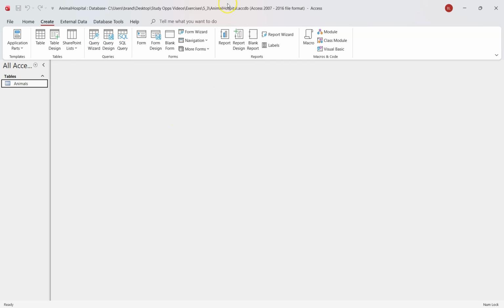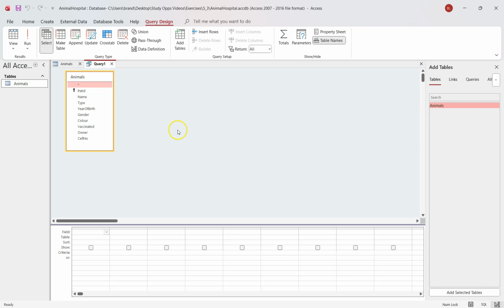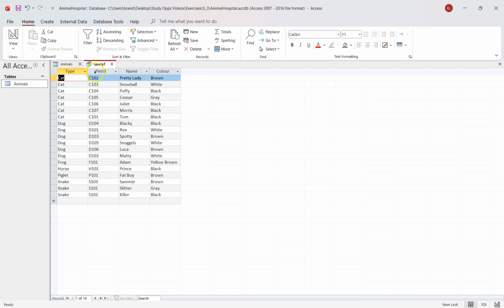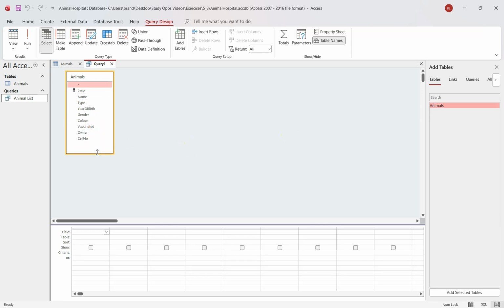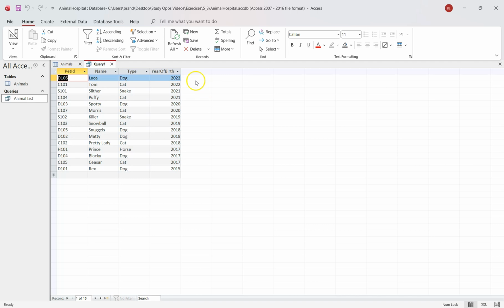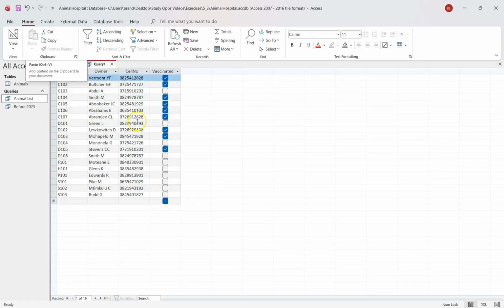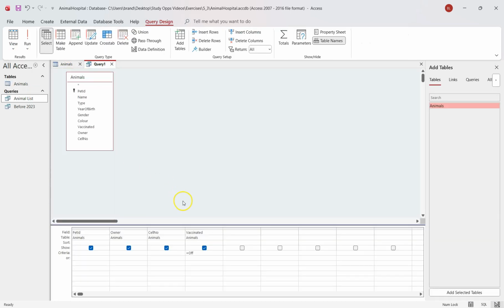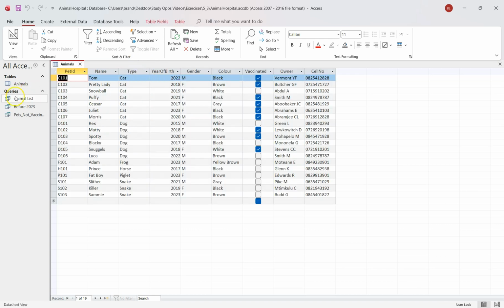Databases | Queries | Module 5.3 Activity 4 Num 1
(Mod 5.3 Act4 No1) Queries